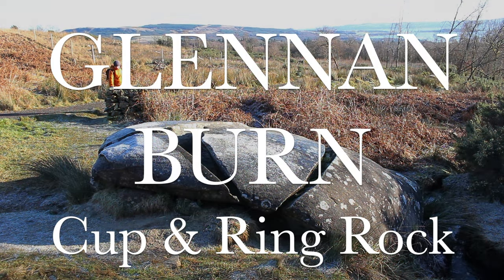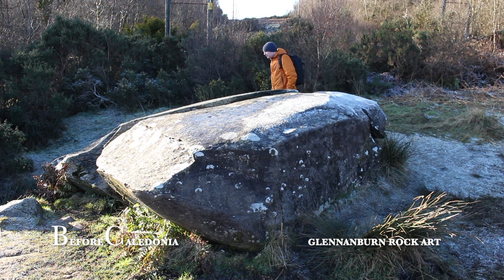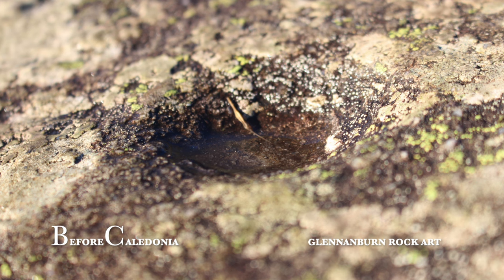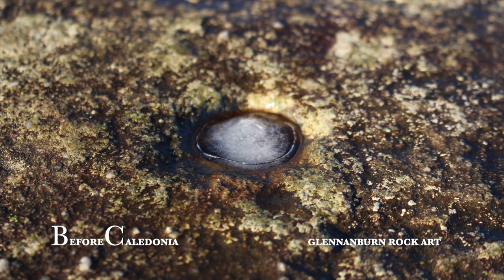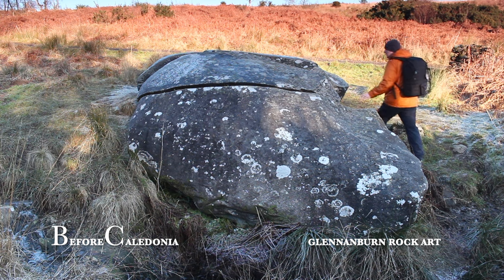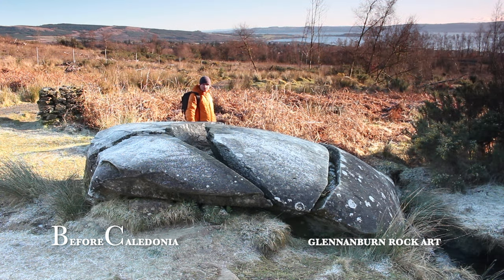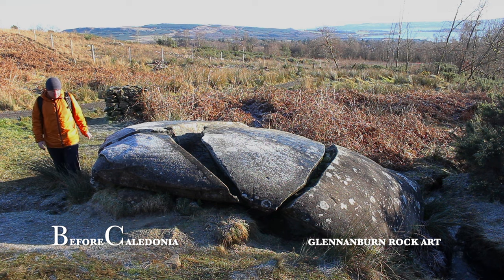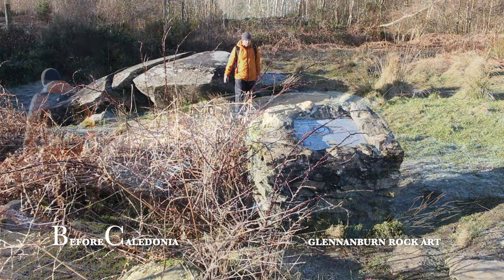Glennan Burn Cup & Ring Rock | Ancient History of Scotland | Neolithic | Rock Art | Before Caledonia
'Before Caledonia' - Visit's - Glennan Burn Rock Art | Helensburgh | Argyll & Bute | Scotland.
FACEBOOK - Share photos, articles & YouTube video's